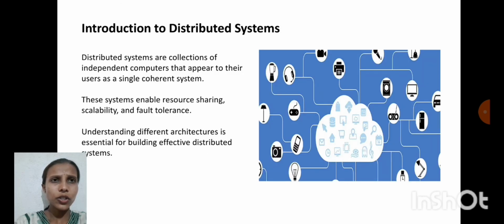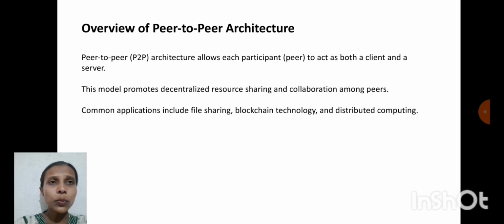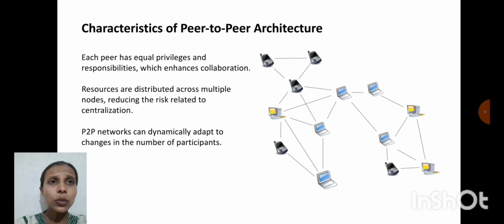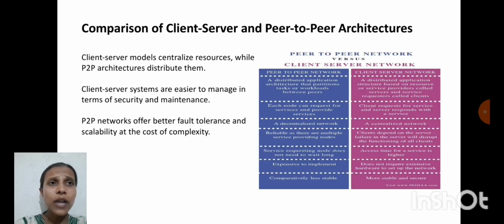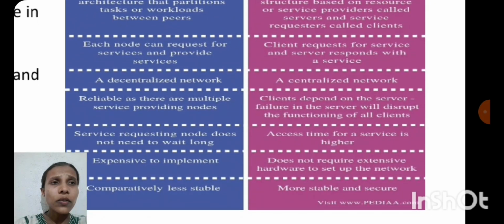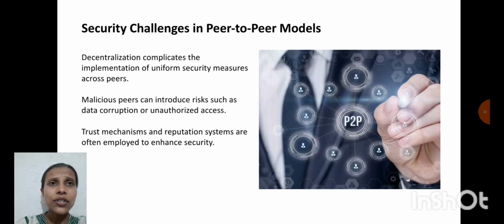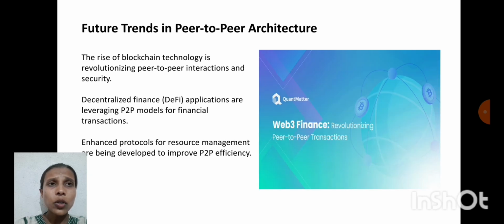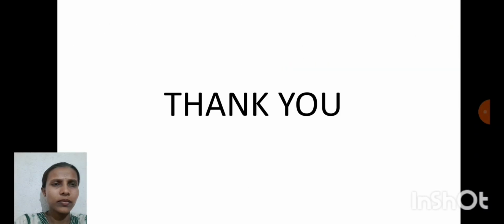CLOUD COMPUTING AND SECURITY